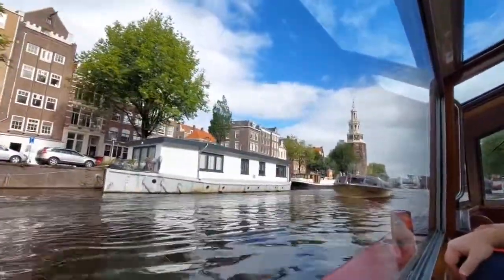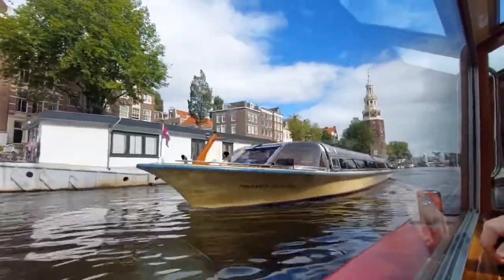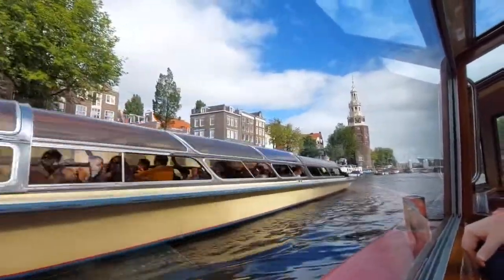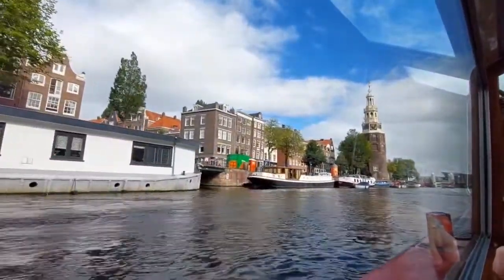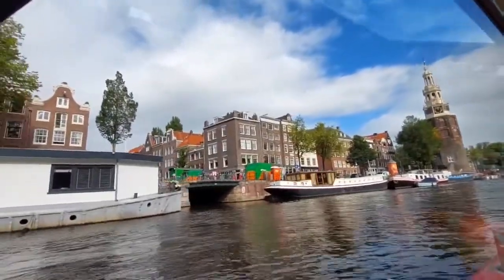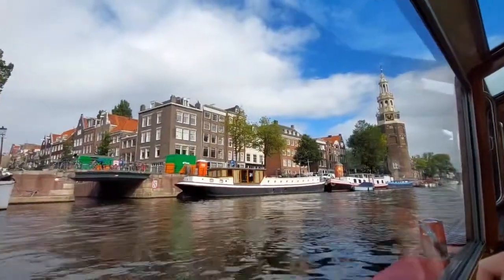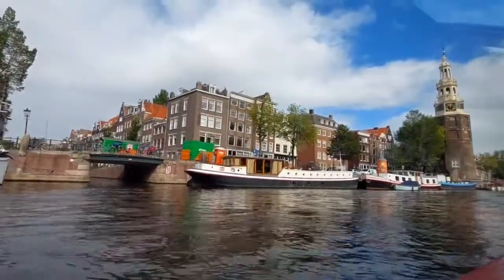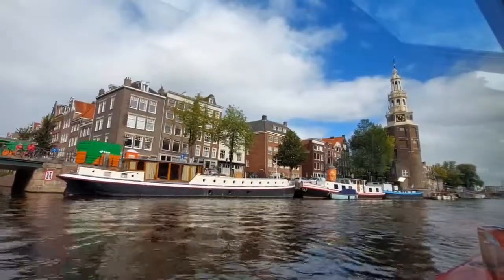荷蘭河遊船#Holland River Cruise